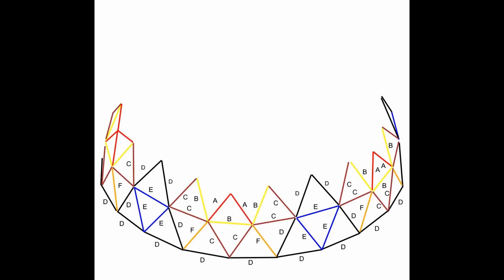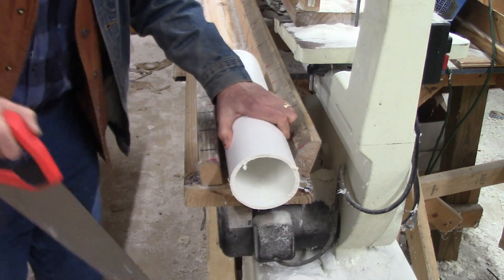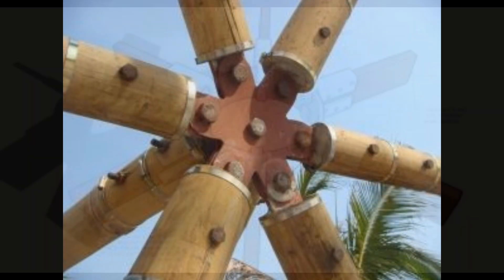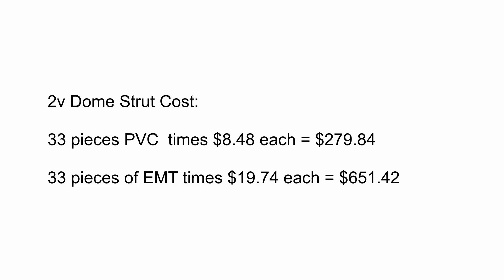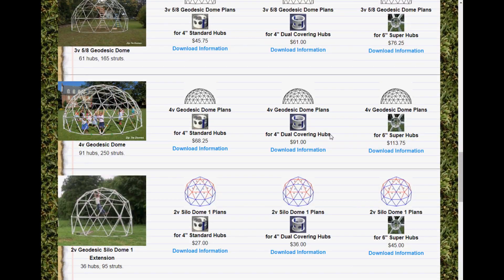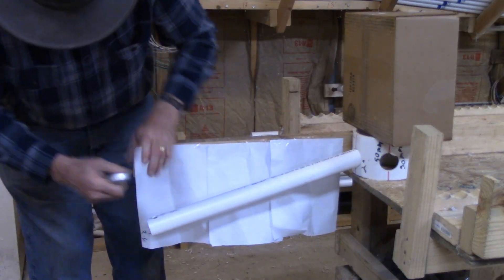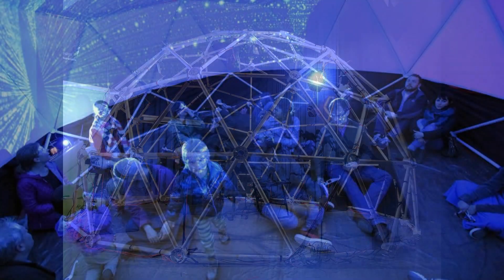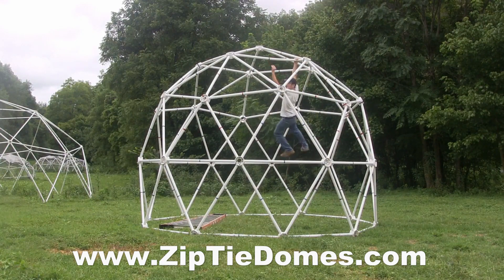Easy DIY Geodesic Dome Connectors that Anyone Can Make.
This is the easiest dome to build and make yourself.

Intro 0:00
Even a Child can Build It 0:20
Heavy Duty Shelter Domes 0:45
Build a Concrete Dome 1:06
Only Need a Power Drill and Handsaw 1:20
PVC Domes 1:52
Wood Strut Domes 2:13
EMT Conduit Metal Domes 2:22
Build All of It Yourself! 2:53
Other Hubs are Hard to Make 3:26
Problems with Wooden Domes 3:49
Wood Domes May Rot! 4:02
EMT Domes Are Expensive. 5:15
Our Hubs Work with EMT, PVC, Wood, Bamboo, even Rebar 5:57
Just Zip Tie the Struts, No Tools Needed 6:15
Hubs are Easy to Make Yourself 6:25
How to Download the Plans 6:51
Hubs Can Work with Any Size Strut 7:31
How the DIY Hubs Work 7:54
We are a Family Business 9:54
What you can Build with a Geodesic Dome 10:13
The Perfect Science Project for Kids 11:27
Free Dome Plans for the Homeless 11:36
Complete Kits and "Hubs Only" Kits 12:10
Our Contact Information 12:26